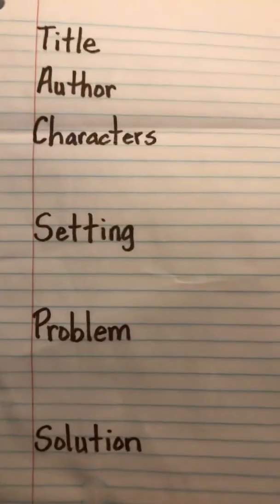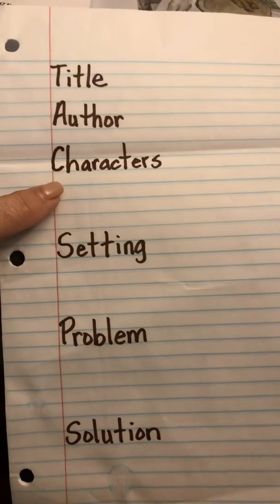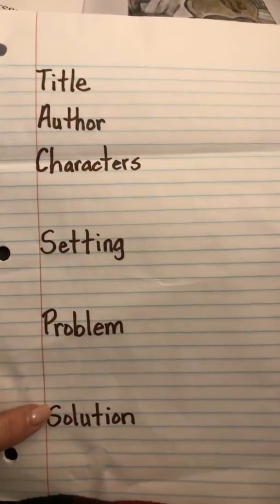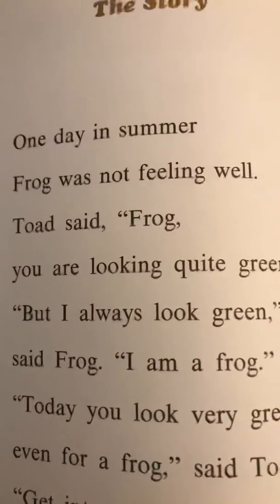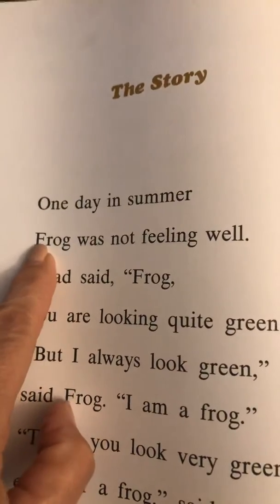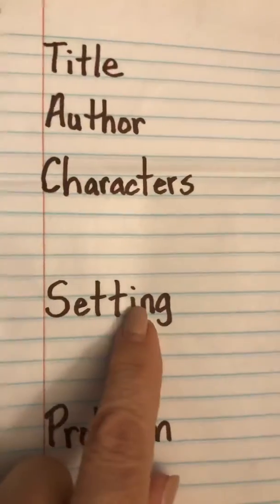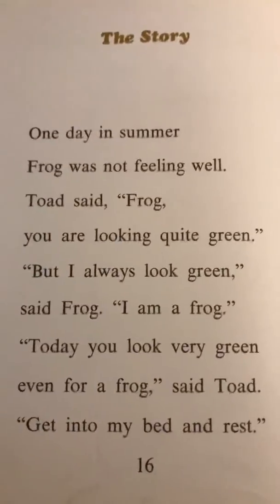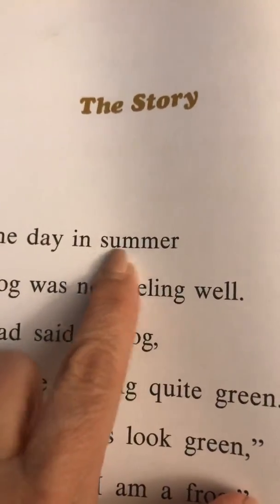Frog and Toad: A Story. (Story 2 of 5)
Story Elements